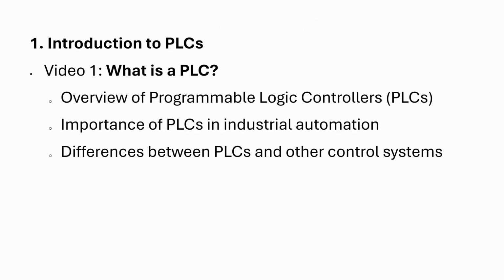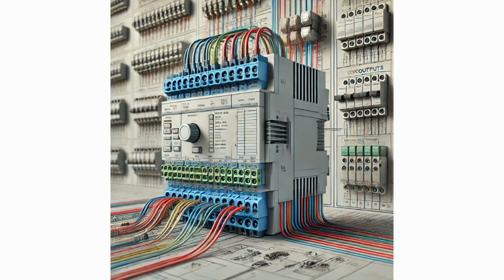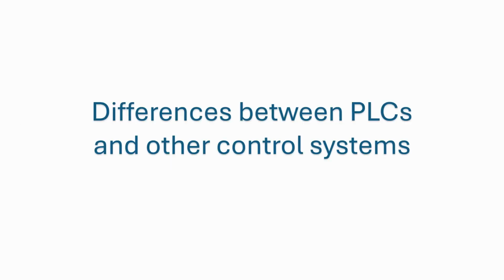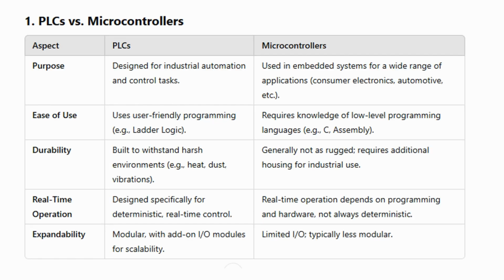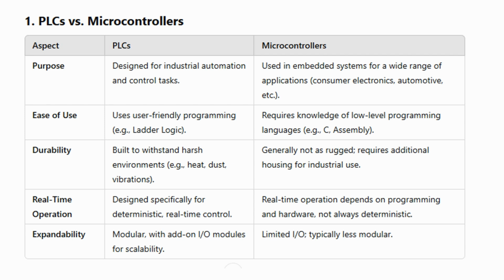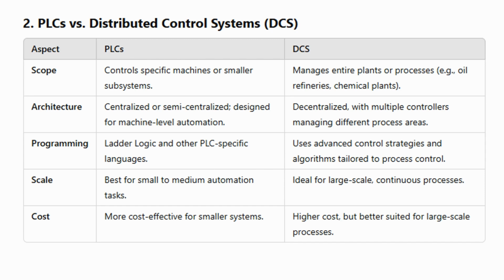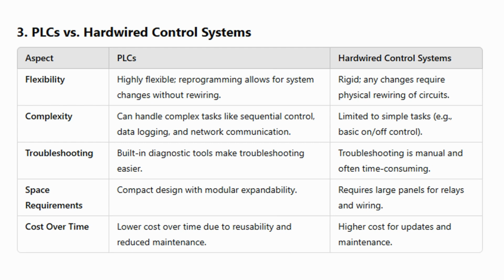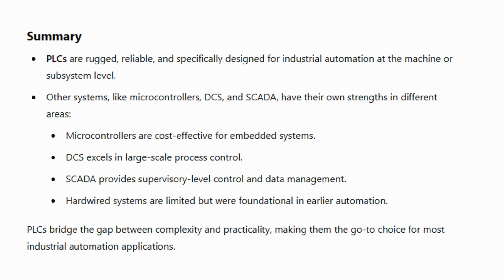Micrologix PLC Programming Course Video 1